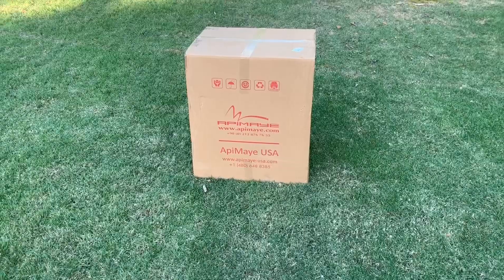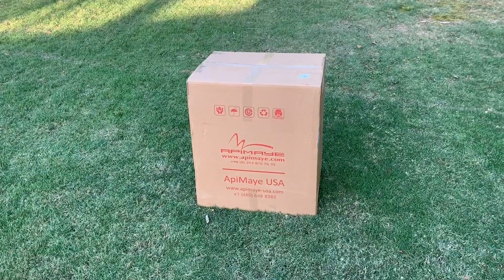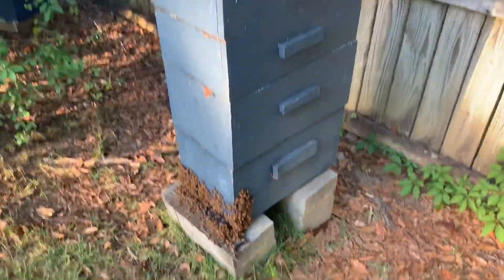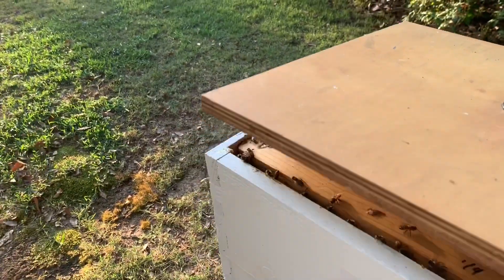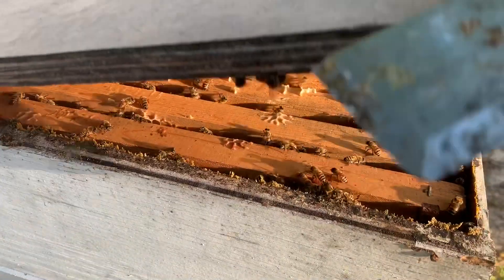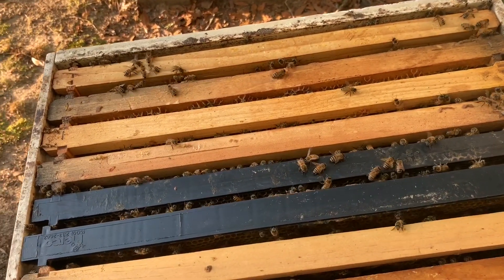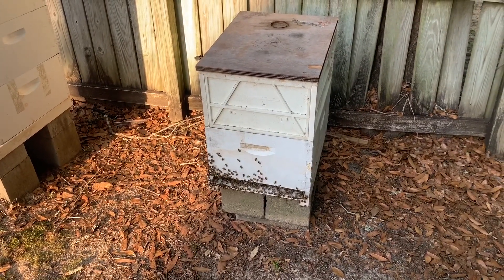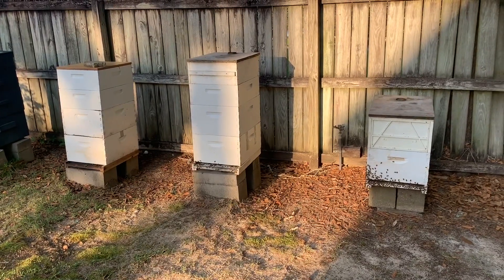Which Bees Should I Put in my New APIMAYE Beehive? Help me DECIDE!!!🤔🐝🙂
I ordered an APIMAYE beehive and it is here. Help me decide which bees I should transfer into this new hive. Vote in the comments section below. Thanks!

Thanks!